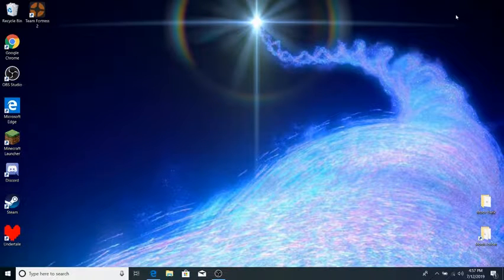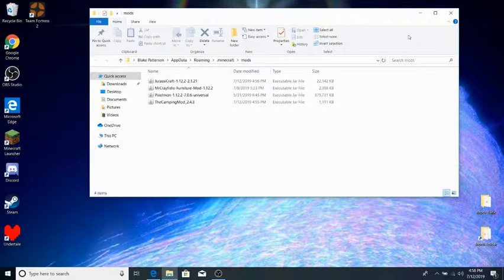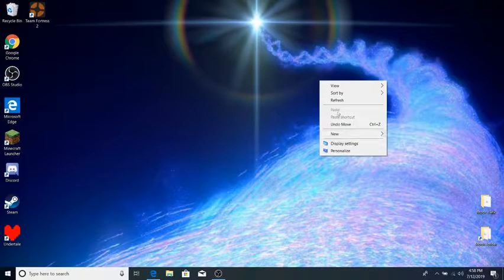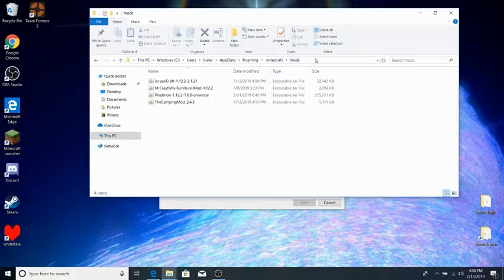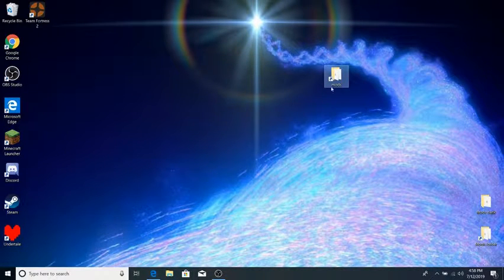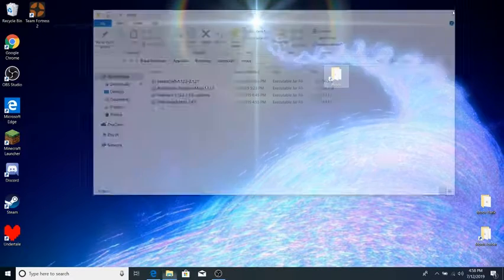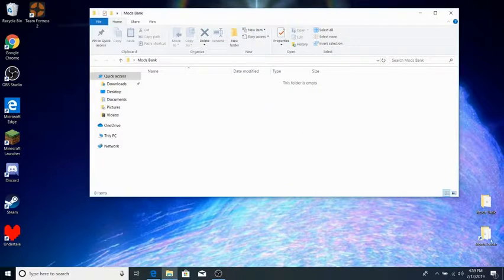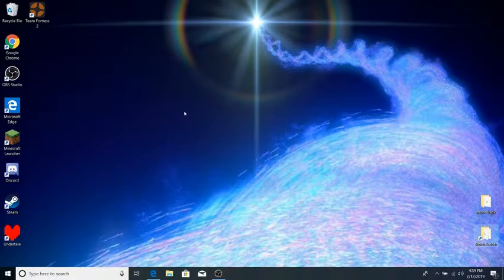How to EASILY Access Mods / How to Use Just ONE Mod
Today I help you out with my guide to mods!